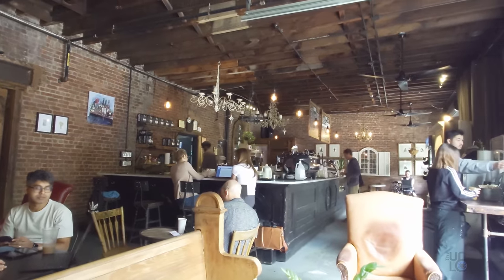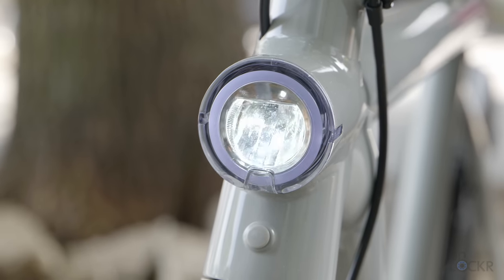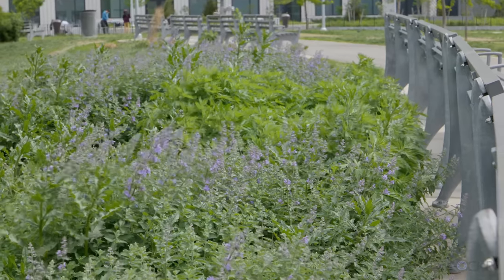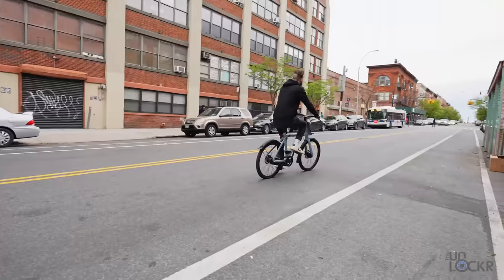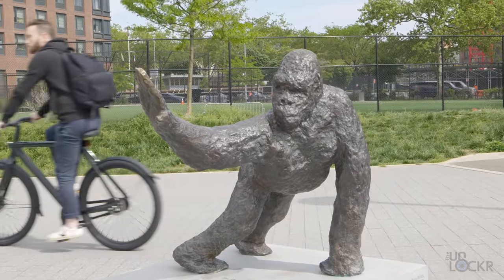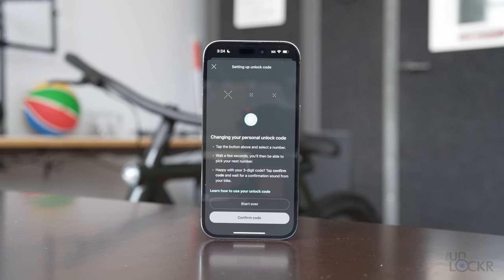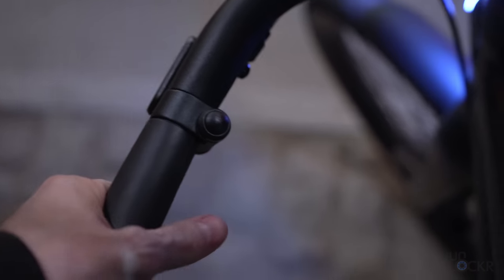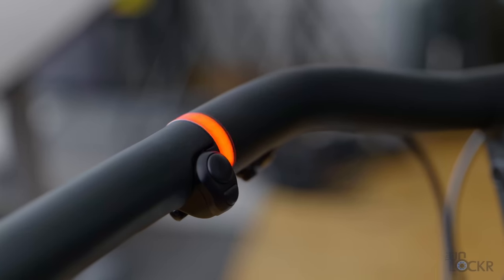VanMoof S4 Real-World Test (Day in the Life Review)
I took the brand new, less expensive VanMoof S4 out for a full day exploring Greenpoint, Brooklyn. Come see how the new S4 and X4 compare to the VanMoof S5 and A5 and why you maybe should consider this one over those. Come watch!